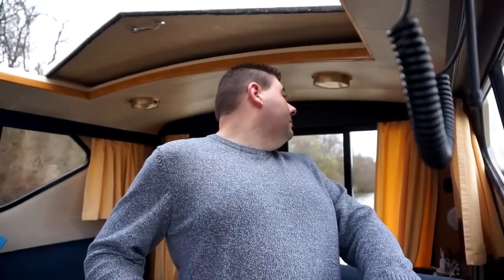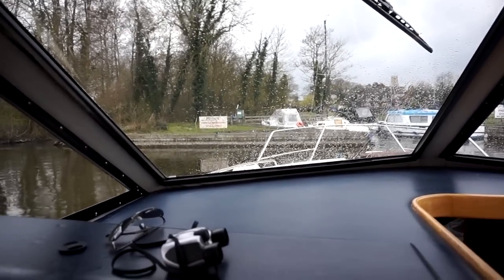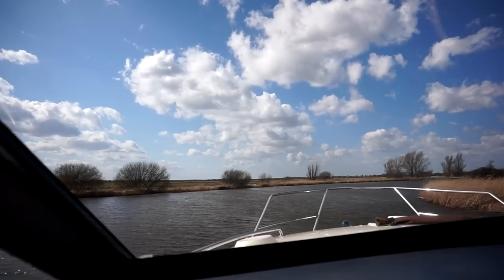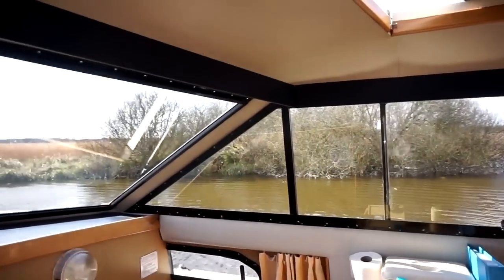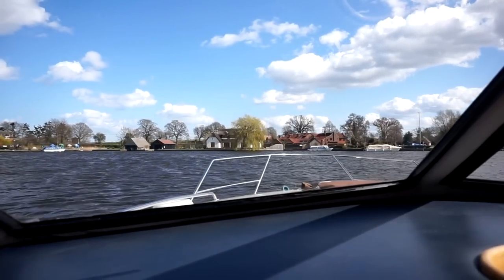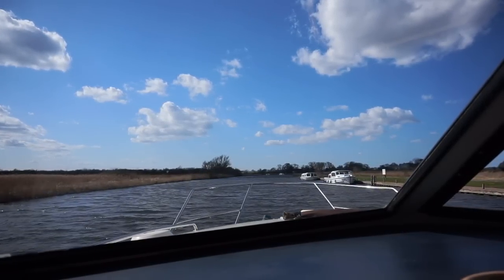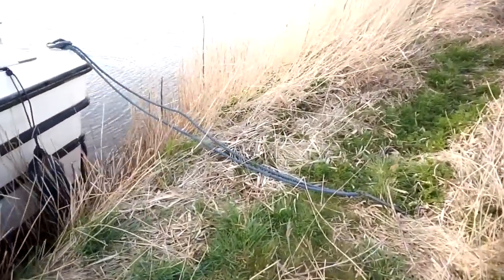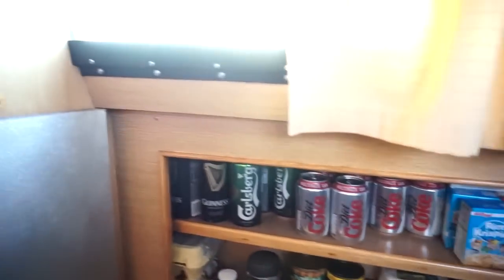Norfolk Broads - Brinks Belmore TC- Day 8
We cruise from the moorings at St. Benets to Ranworth before departing for the River Ant, South Walsham Broad and Fleet Dyke